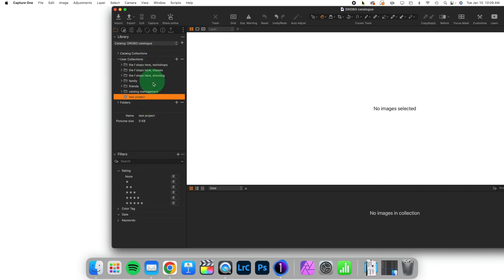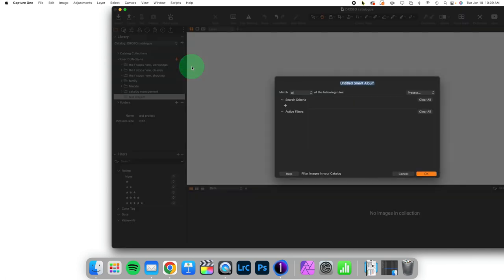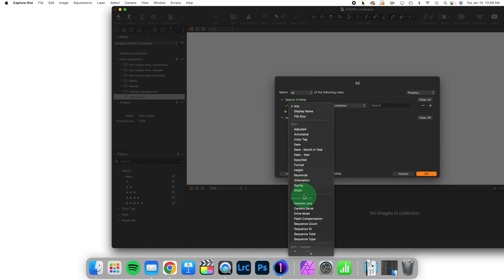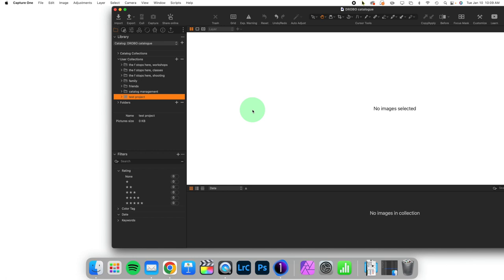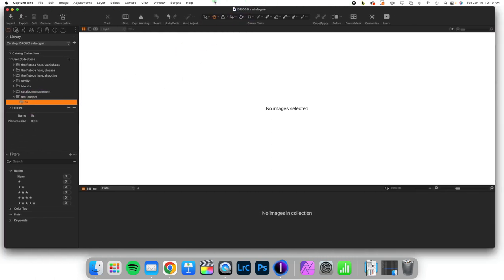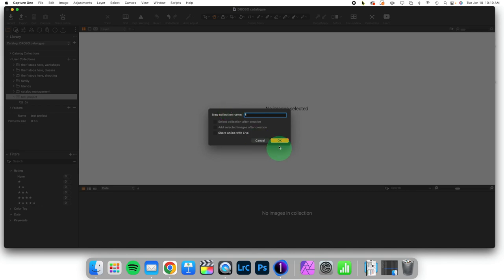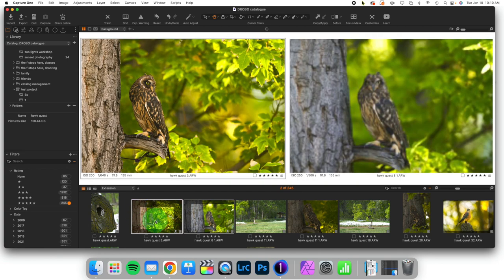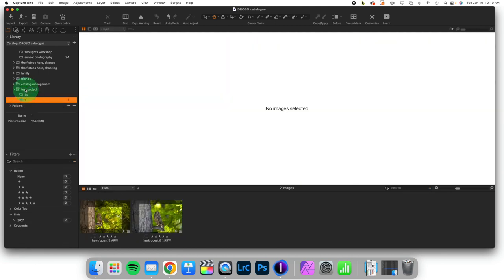Populating a Project: Capture One in One Minute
When organizing albums in Capture One you can use groups or projects. But what are projects and what makes them different. We will explore that today.